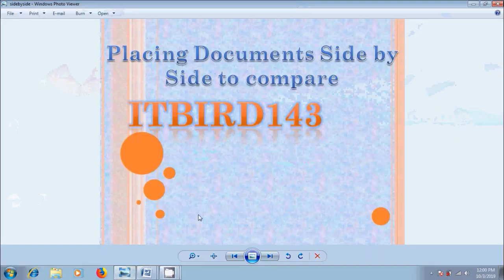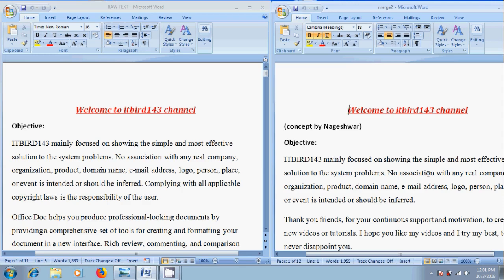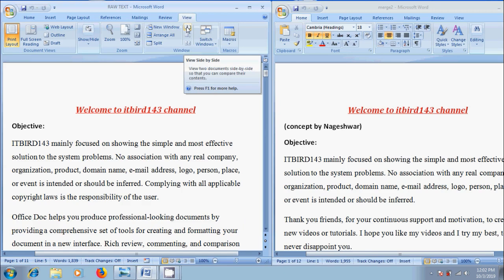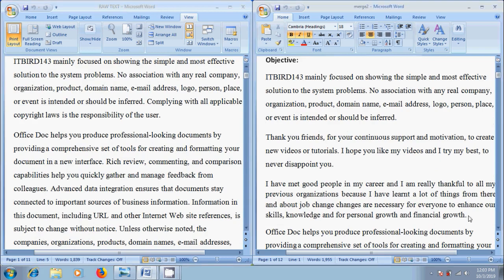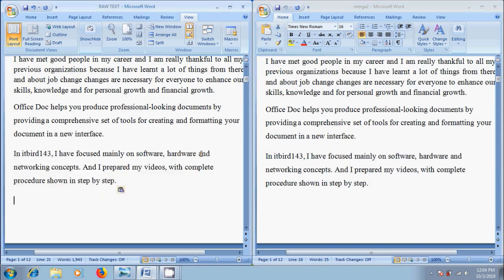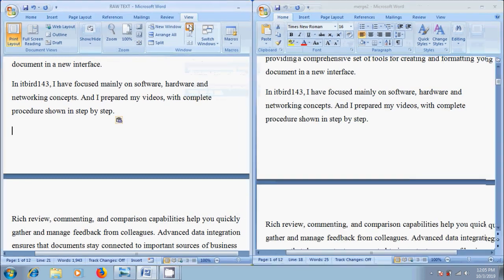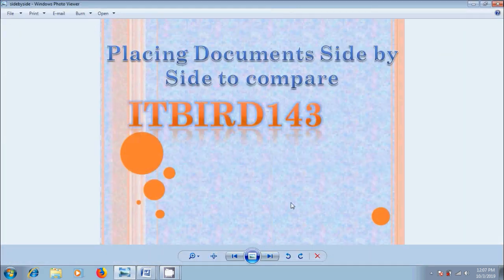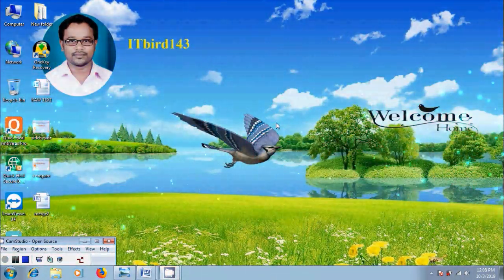Word 2007: How to place two documents side by side to compare manually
In this tutorial, I have shown how to place two documents side by side to compare manually in Microsoft Office Word 2007.